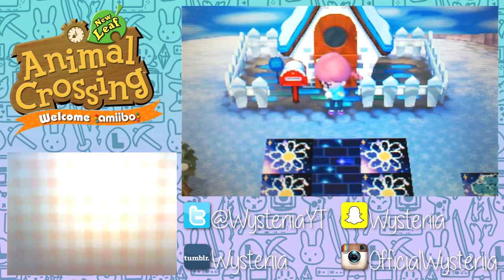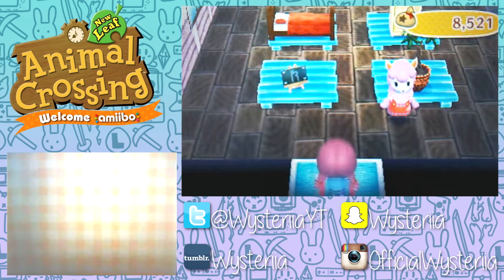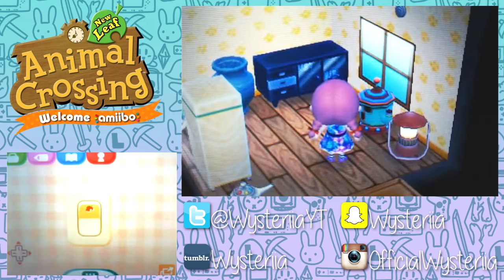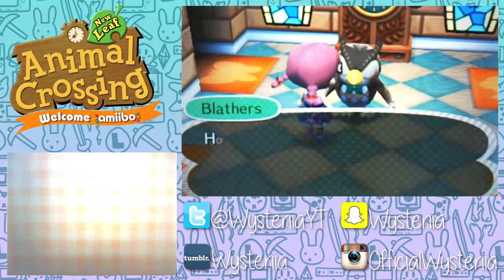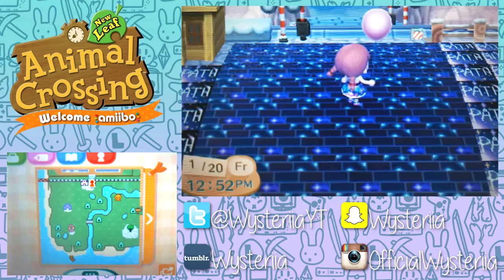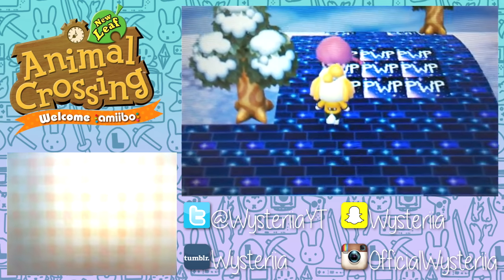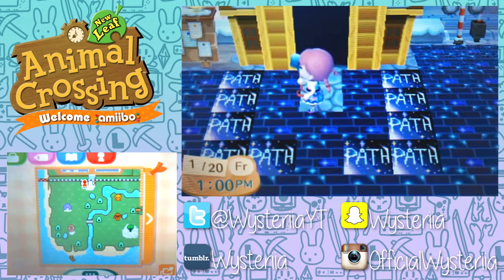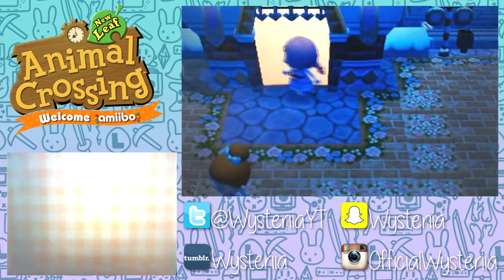The Train Station! | Animal Crossing New Leaf: Welcome Amiibo Let's Play | Ep 6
☼My Links☼

Lairdhenn
Mahooson
Jason Fischer
Kira Arredondo
Steve Lund
John Lee
Skippy
Amanda Lam
Cowardly666
Lisa Ritter
Scott C
Death Valley Dave
Mistergamer15
Joseph Allen
Wunawuna.com